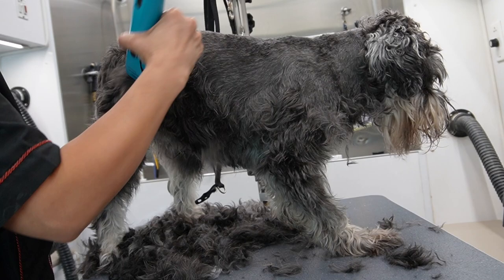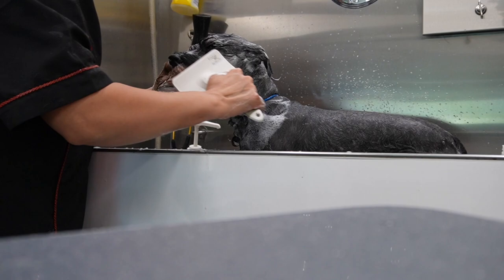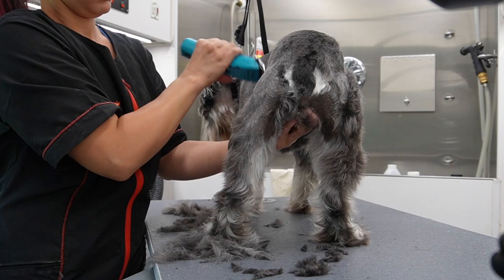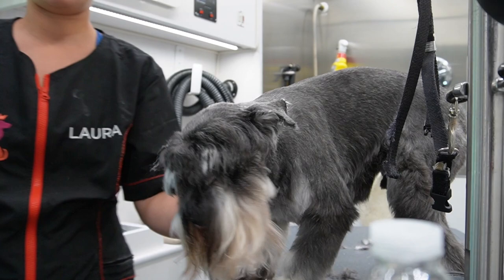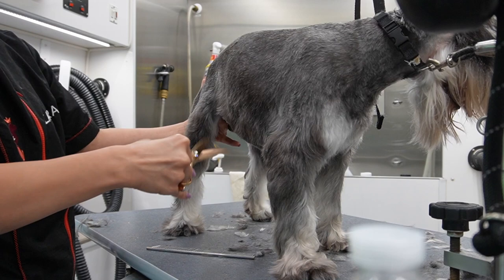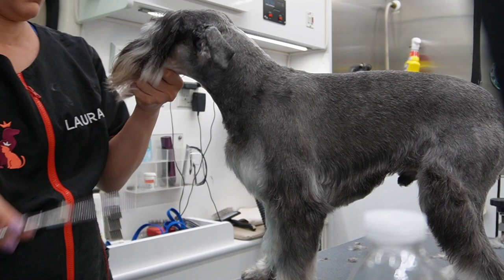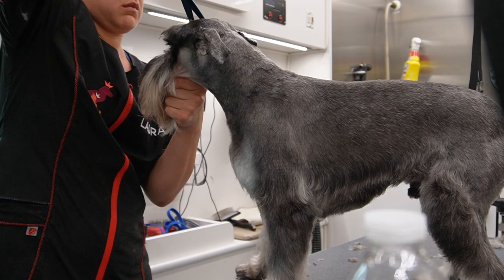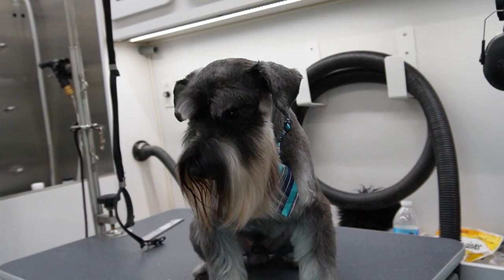MAX THE SCHNAUZER GETS A MAKEOVER ✂️ HOW TO SET A SCHNAUZER PATTERN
Schnauzers were originally bred in Germany during the 19th century with specific working purposes in mind.

 The Standard Schnauzer was bred as a versatile working dog. Its primary tasks included guarding property, herding livestock, and serving as a reliable companion and protector for farmers and their families. They were also used for rat-catching and were known for their keen sense of hearing and alertness. In the American Kennel Club, they are in the Terrier group.

In this informative video, I will guide you through the process of setting the pattern on an outgrown Schnauzer. Whether you're a professional groomer or a proud Schnauzer owner, this tutorial is packed with valuable tips and techniques.

** If you are not a professional groomer, please take caution in using sharp shears and blades. I do not recommend trying this at home without the supervision of a professional groomer/ pet-stylist.

Products I used to groom Max the Schnauzer:

*Pawz & All is supported by its audience. Thank you!

Products used:
Ultra Max from Best Shot
South Bark's Blueberry Facial

Leave-in conditioner:
Quadruped Silky Coat Leave-in Conditioner

Shears:
-Chris Christensen Master Series Shears 7.5” curves
-Kiss Gold Geib Chunkers 7.5"

Brushes & Combs:
-Chris Christensen Crescent Buttercomb 6.5”
-9" Chris Christensen Fine/Coarse Long-Tooth Greyhound-Style BRAT Buttercomb

Cologne & Serum:
Silky Silk Chris Christensen
Plum Silky by Nature's Specialty

Clippers: Wahl Bravura
Blade: 5 in 1 Wahl Blade
Combs: Wahl 5 in 1 Stainless Steel Attachment Combs
#10 on body, face and ears
#15 on sanitary trim
#40 on paw pads

 • Feels – Jay Somed...

🎵 Track Info:

Title: Feels by Jay Someday